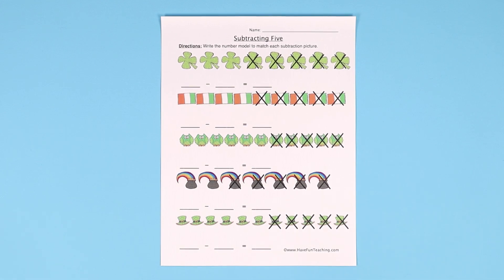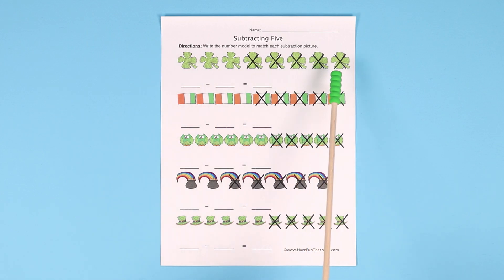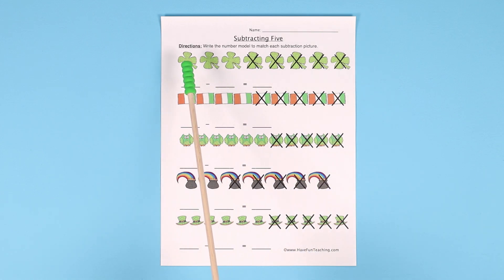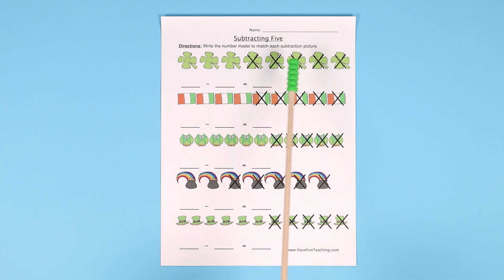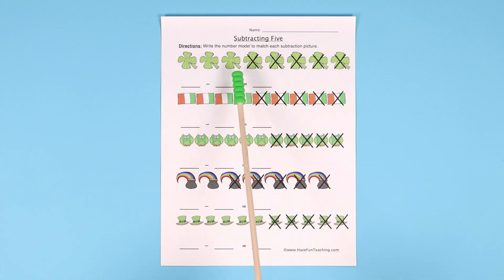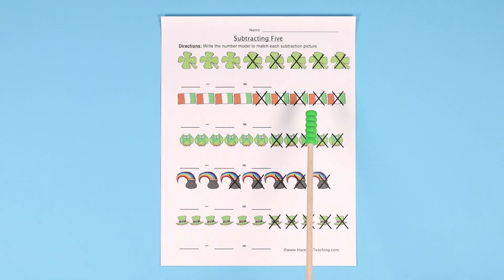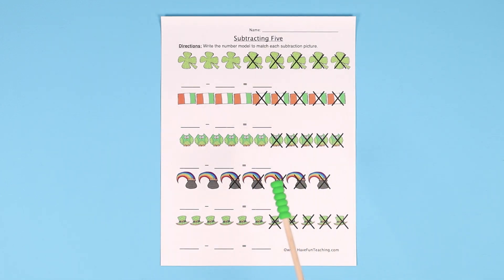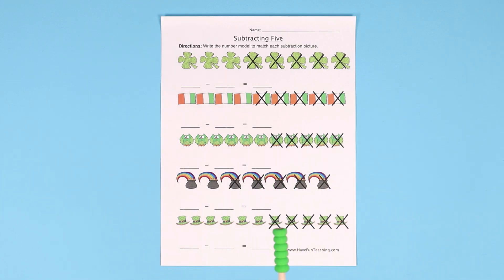Subtracting Five Writing Equations Worksheet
Download this Subtracting Five Writing Equations Worksheet Using Subtracting Five Writing Equations Worksheet, students solve subtraction by five problems by writing equations and using pictures.